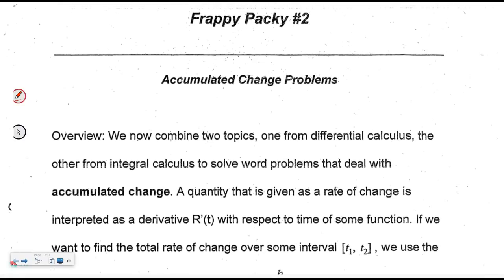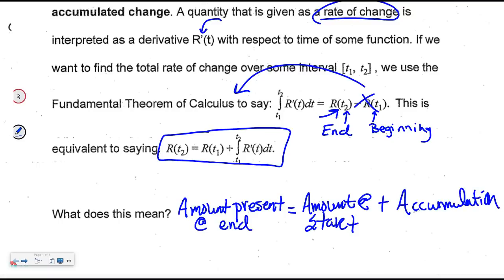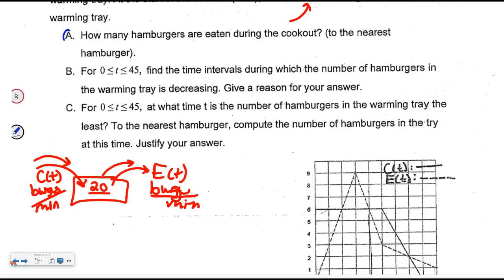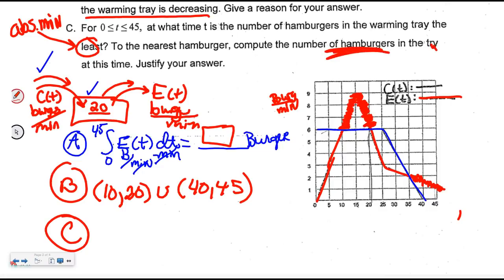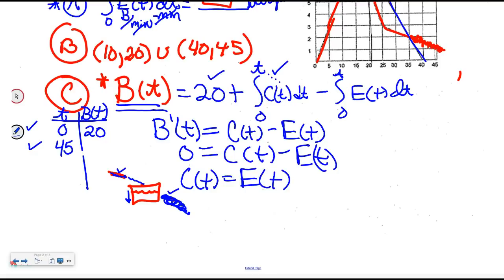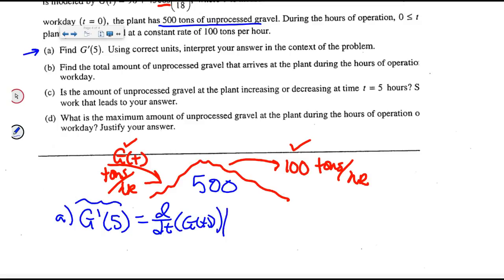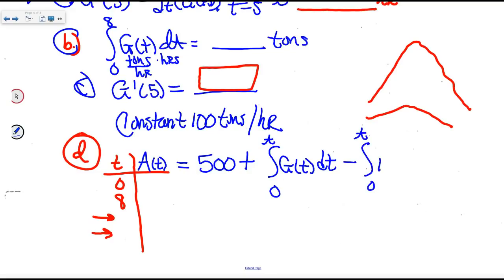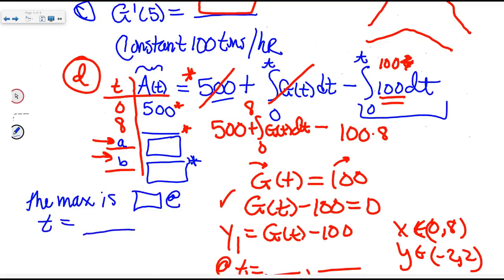AB Frappy #2 - Rate in Rate Out